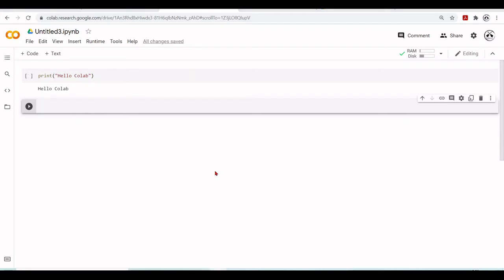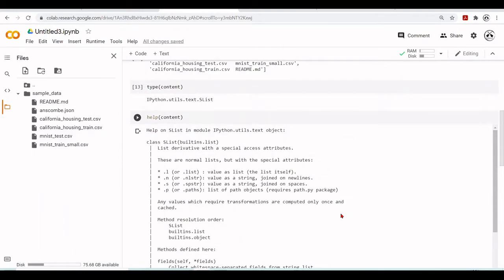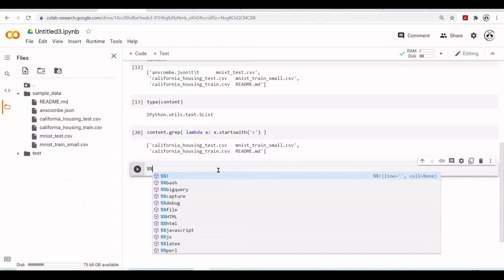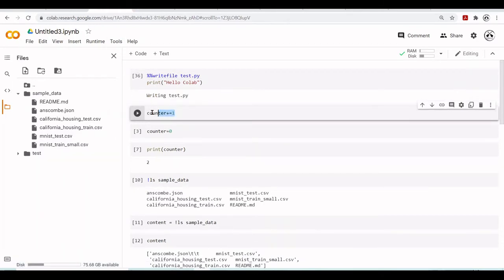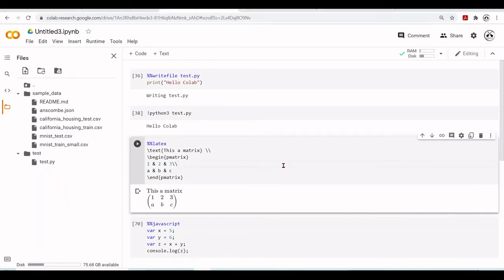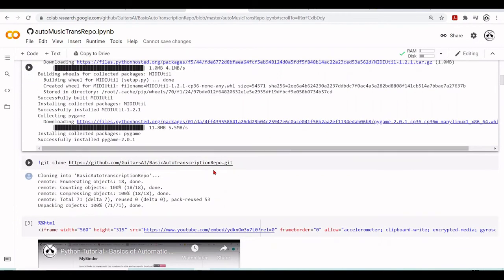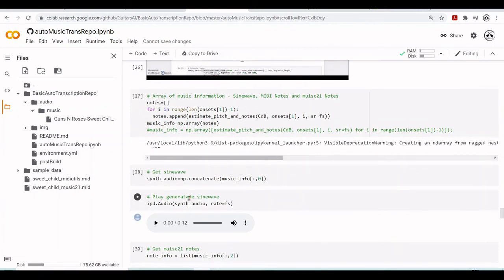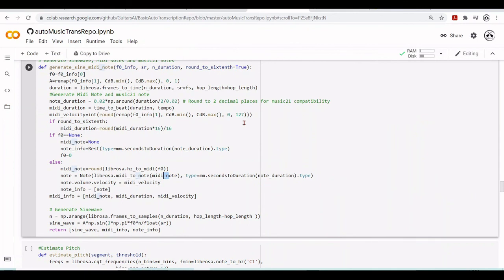03 Code Cells - Introduction to Google Colaboratory (Colab) for Research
Introduction to Google Colaboratory for Research - 03 Code Cells

00:00:00 Introduction
00:00:14  Python Code Cells
00:03:20 Shell (Terminal) Commands
00:08:58 Magic Commands
00:10:00 Line Magic Commands
00:12:45 %%writefile Magic Cell
00:13:47 %%latex Magic Cell
00:14:26 %%python2 Magic Cell
00:15:13 %%javascript Magic Cell
00:17:17 Show/Hide Input Code
00:17:34 Show/Hide Cell Output
00:19:14 Notebook Example: Basics of Automatic Music Transcription